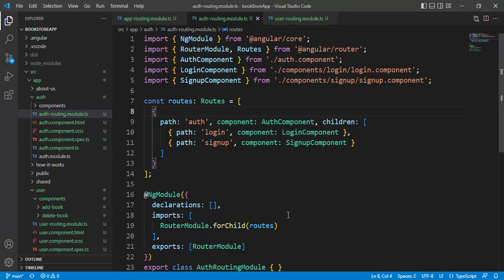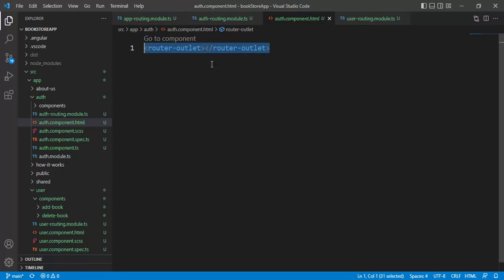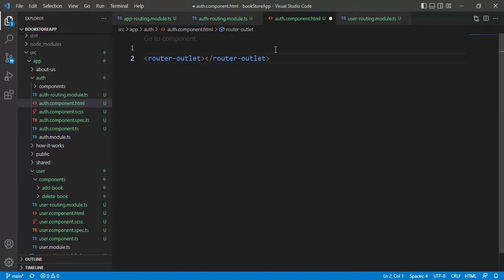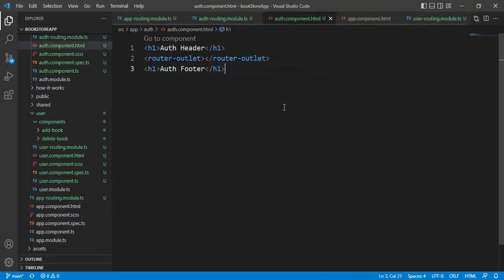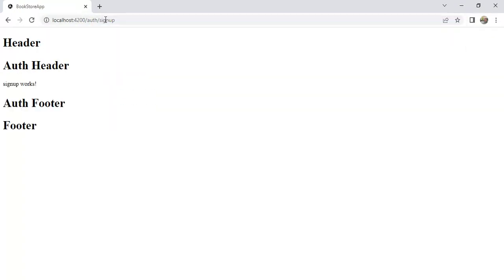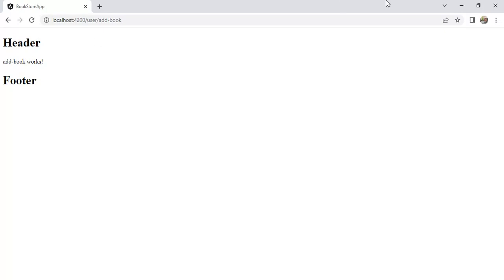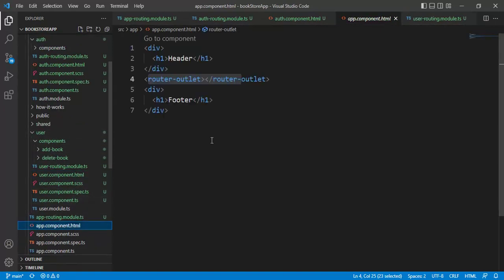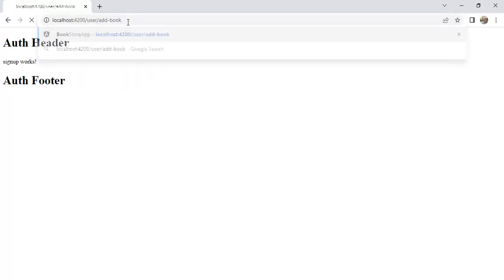#29: Multiple router-outlet in Angular 14 Application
In this video we will understand that what is the meaning of having router-outlet multiple times  in Angular 14 Application.